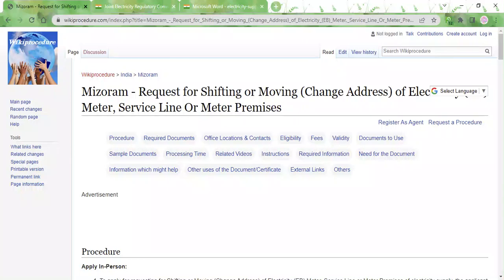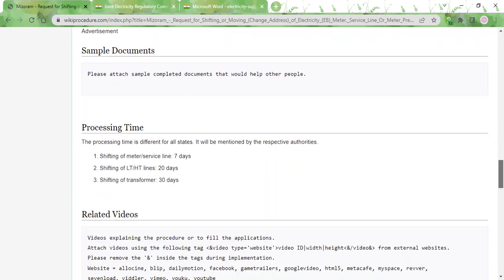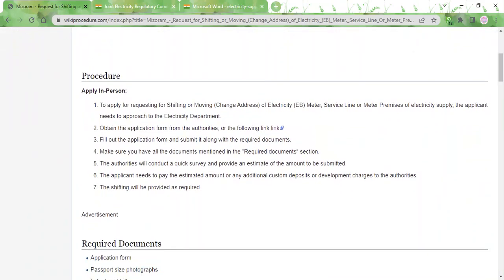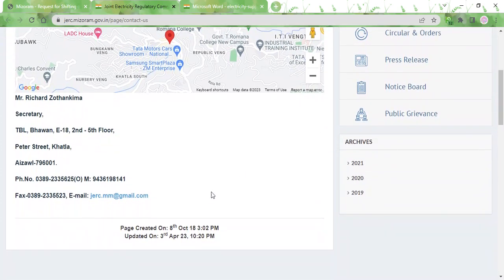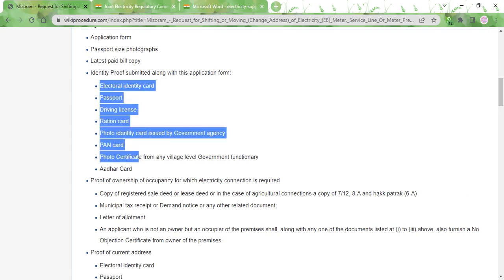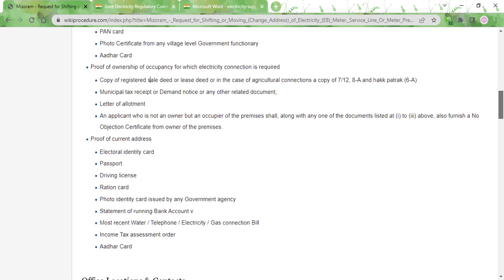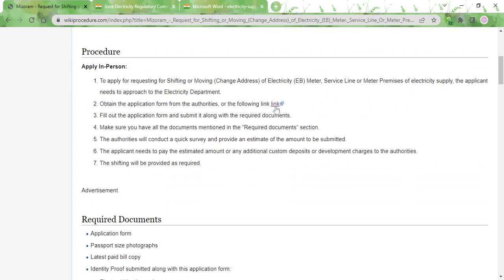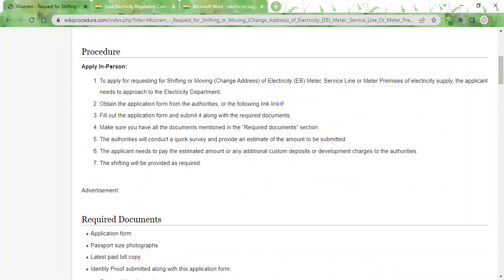Mizoram - Change Address of EB Meter, Service Line Or Meter Premises (Online)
This video provides you information related to the shifting or moving of the Electricity (EB) Meter, Service Line Or Meter Premises in Mizoram.